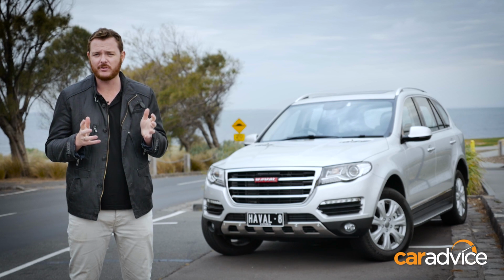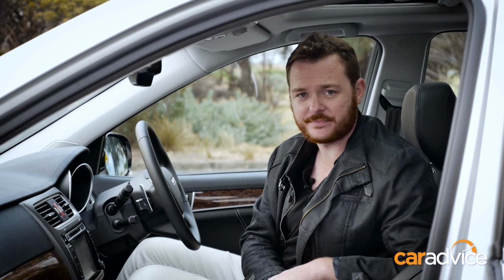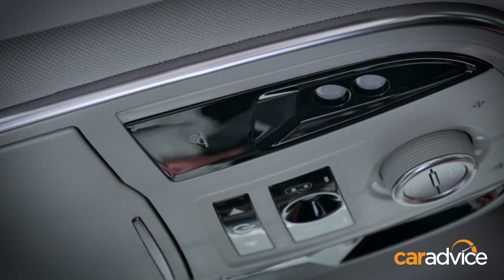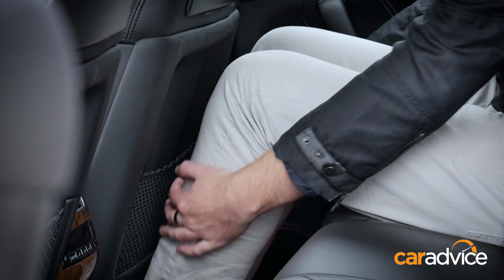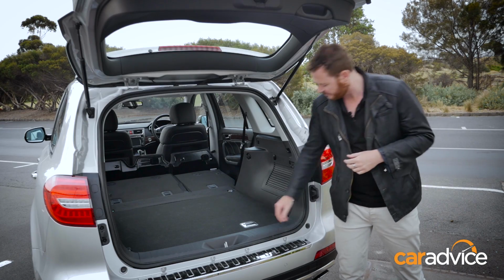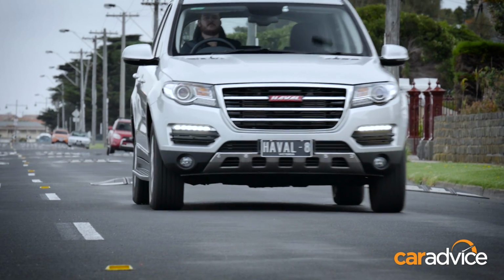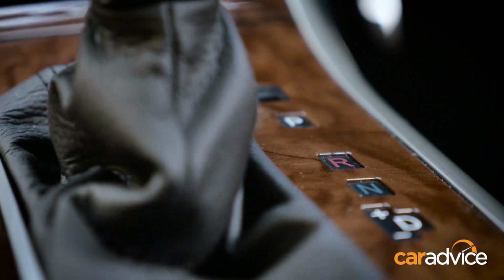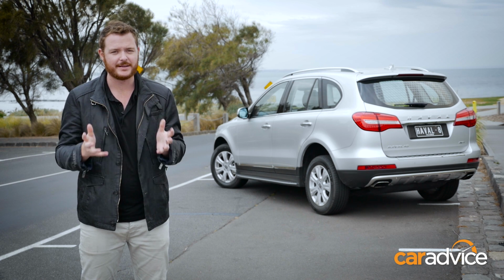2016 Haval H8 SUV Review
We have seen several Chinese brands come and go in Australia without making much of an impact. But the latest contender, Haval, might not be quite like the others.

The company has just launched in Australia with a three-SUV range priced and specced more closely in line with competition from Japan and Korea, and inspired in part by rivals out of Europe.

Right now, the H8 is a mixed bag. It has a fairly well-designed cabin, an outstandingly spacious rear seat and commodious cargo capacity, and generally decent ride. Its fuel use, handling and price, however, let it down.

At close to $50K on the road, it exceeds a number of rivals that offer seven seats, and despite its claims, some nice leather and chrome exterior highlights do not make a luxury car. Is the H8 a bad car? No it isn’t, though in some areas it feels quite unpolished.

But to buy a car at this price, from an unknown brand with unproven resale, without a suitable array of luxuries to compensate, would be a bold call. That said, we wish Haval all the luck in the world, and will be watching eagerly what it does over the next few years.

"car advice" car "car review" caradvice.com.au "car comparisons" "new car review" "car reviews" australia